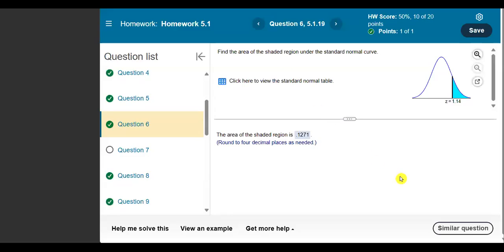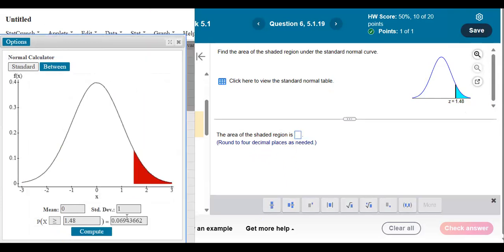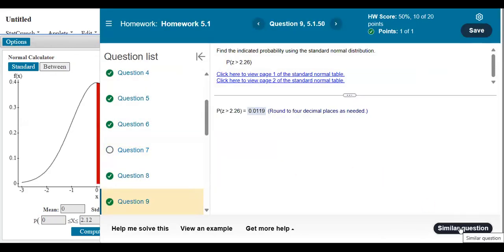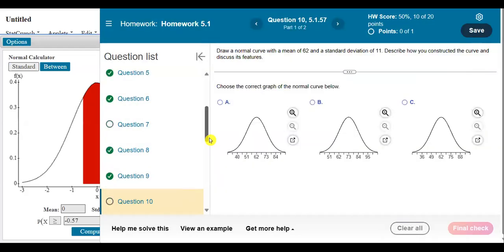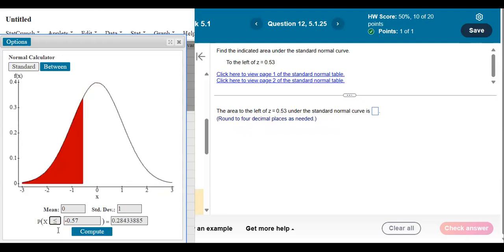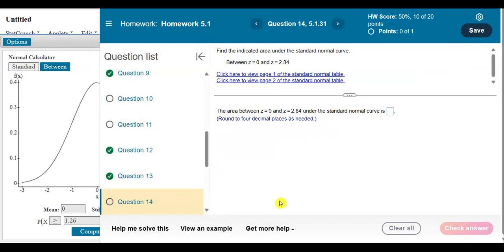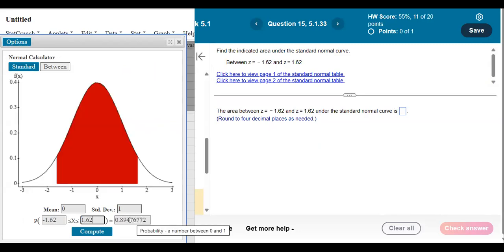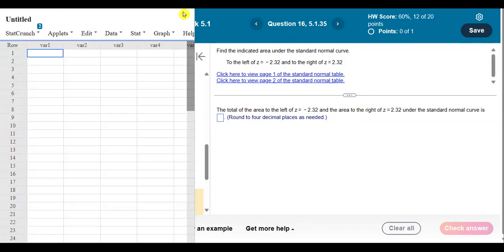Finding areas given z-scores (5.1)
Quickly and easily find areas when information about z-score(s) is known using StatCrunch